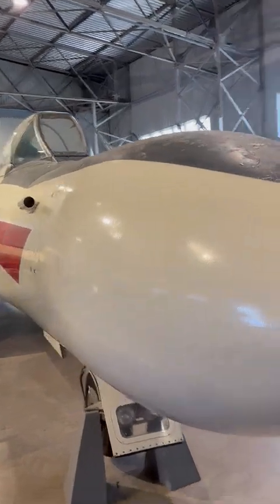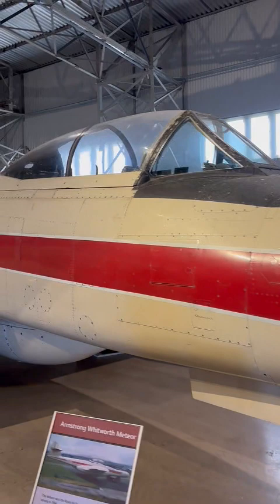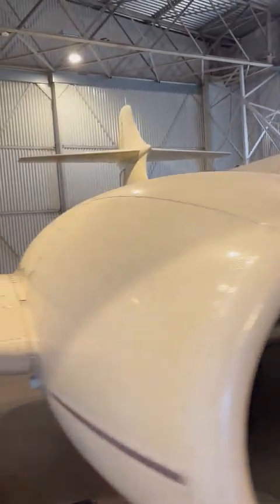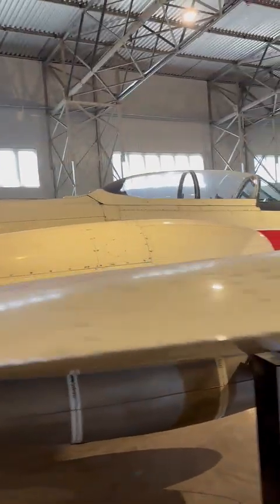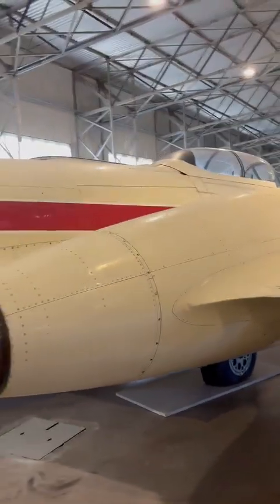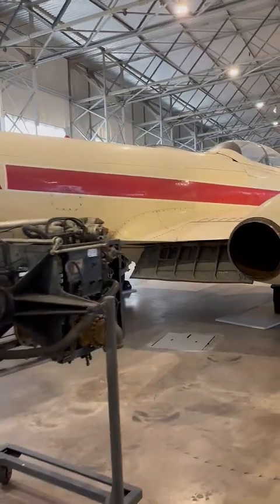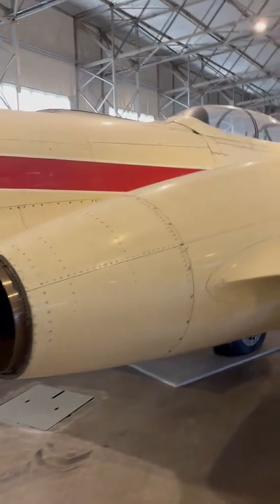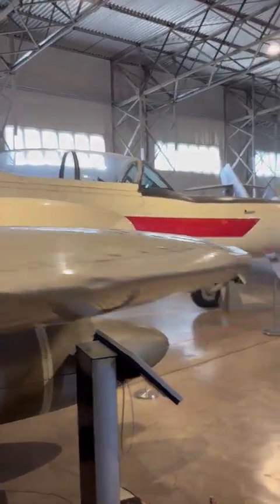​The Armstrong Whitworth Meteor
​The Armstrong Whitworth Meteor At National Museum Of Flight -  The United Kingdom's first operational jet fighter. Developed in the early 1950s, the NF.14 was designed to enhance the Royal Air Force's (RAF) night interception capabilities during the early Cold War period.​

Building upon earlier Meteor night fighter models, the NF.14 featured several significant improvements. It was equipped with a lengthened nose to accommodate more sophisticated airborne interception radar systems, enhancing its ability to detect and engage enemy aircraft during nocturnal operations. Additionally, the NF.14 introduced a new clear-vision canopy, replacing the earlier framed designs, which provided pilots with improved visibility—a crucial factor during night missions .​